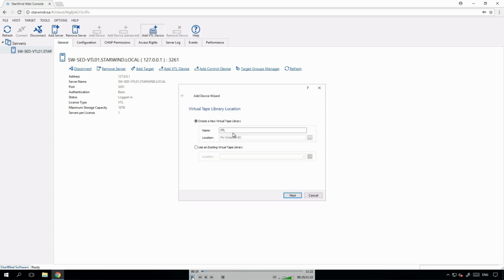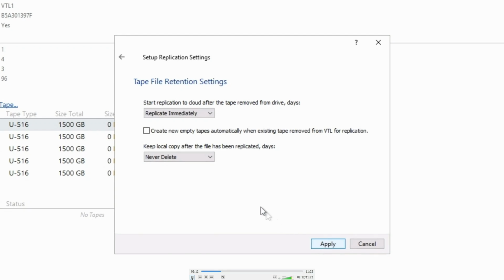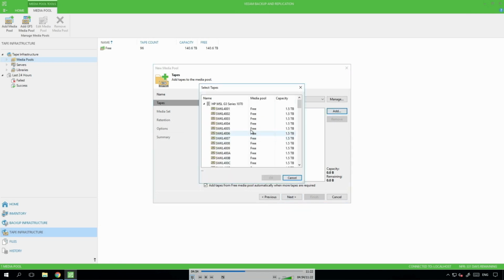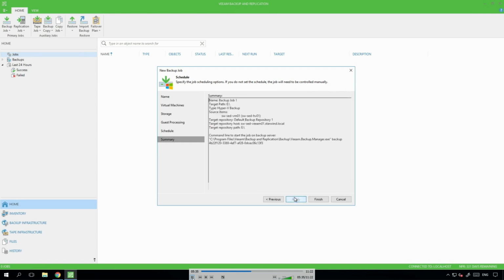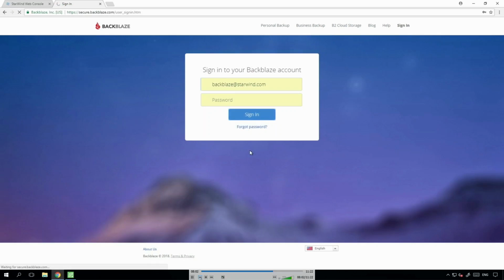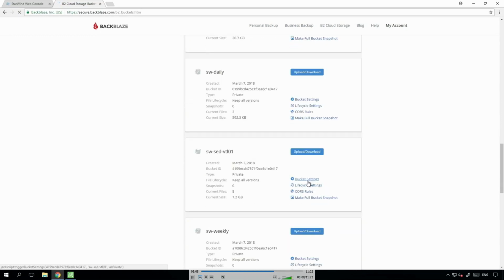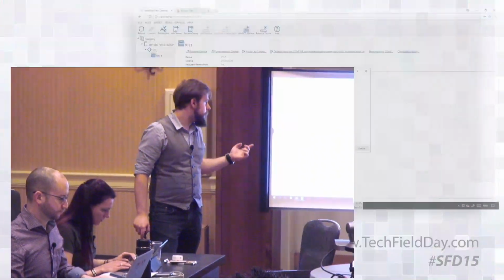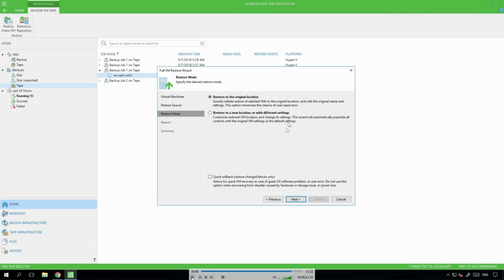StarWind Demonstration VTL for B2 and Veeam with Max Kolomyeytsev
Max Kolomyeytsev, Director of Product, demonstrates how StarWind VTL helps Veeam Backup and Replication infrastructure to non-disruptively add backup to Backblaze B2 Cloud Storage to the Data Protection plan.